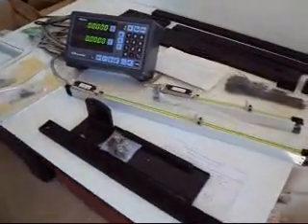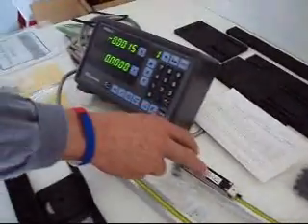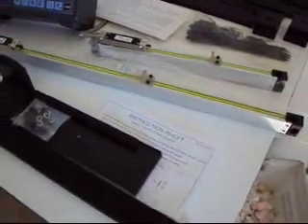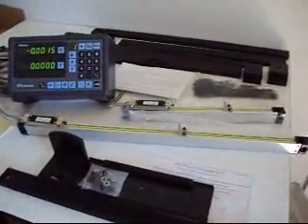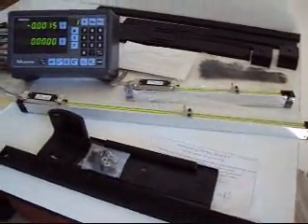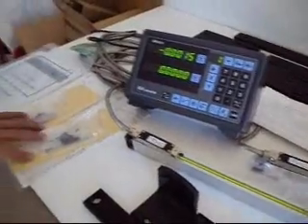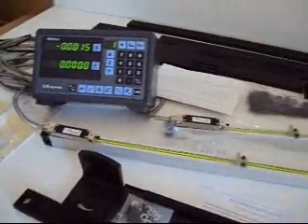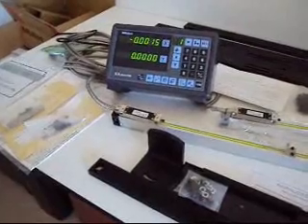MITUTOYO DRO 013111